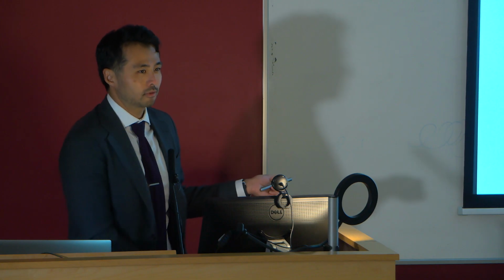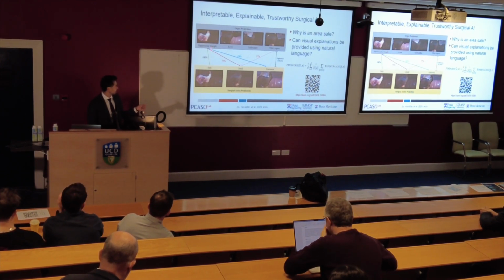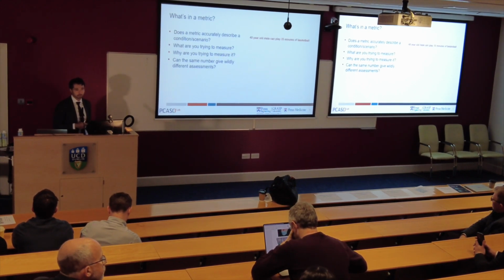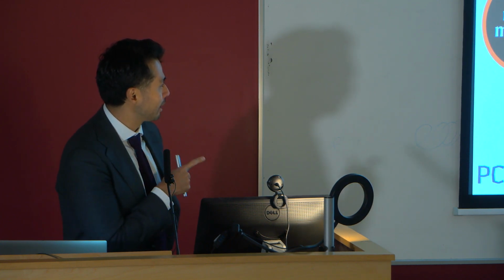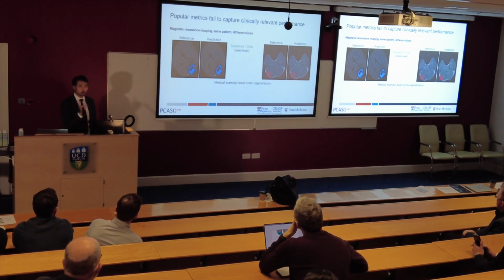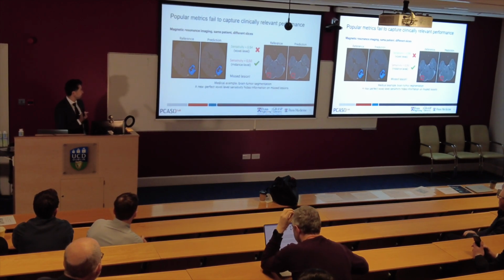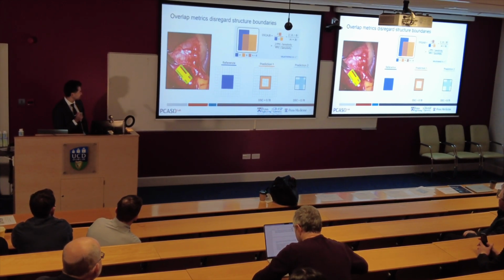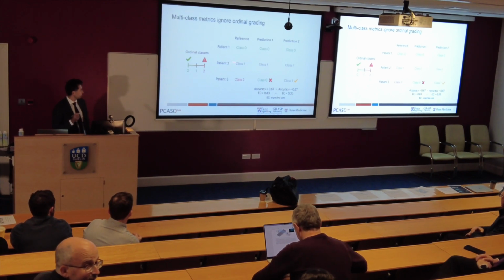Art and Action of Artificial Intelligence in Surgery (Dan Hashimoto)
On 21/22 November 2024, the UCD Centre for Precision Surgery, in association with HRB Ireland, hosted a cutting edge conference on AI and Digital Surgery at the Mater Misericordiae University Hospital, Dublin, Ireland. Here Dan Hashimoto details the field and his own lab's research at UPenn in this exciting area.

MMUH is a major surgical teaching and training hospital in Dublin as well as being one of Ireland's leading surgical centres in the fields of complex elective surgery, trauma and emergency surgery and adult cancer surgery.